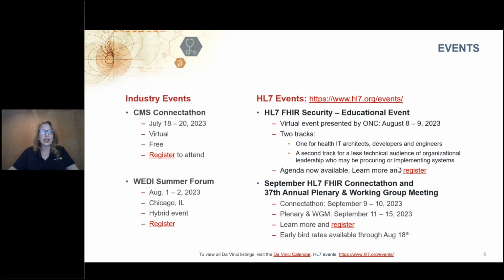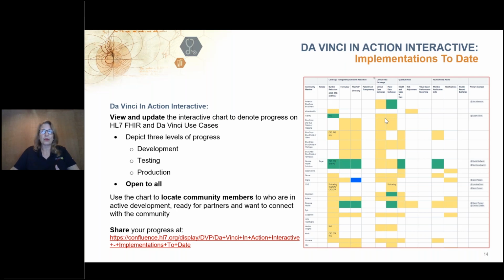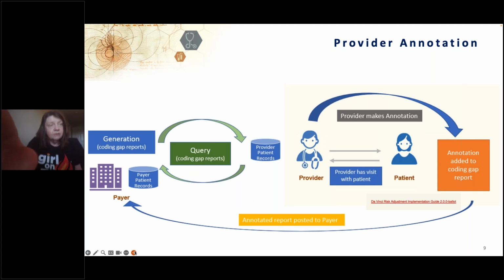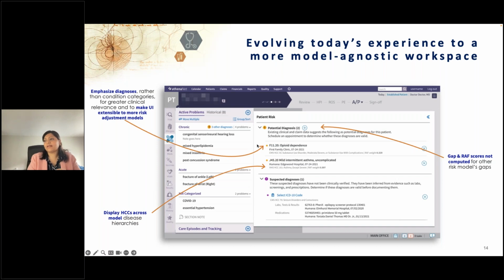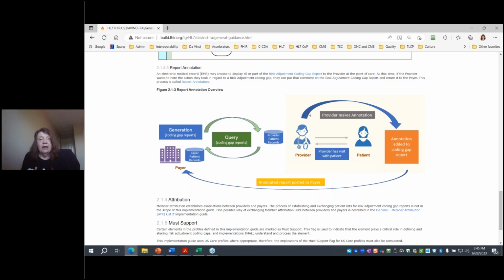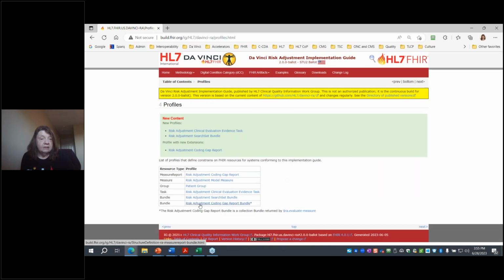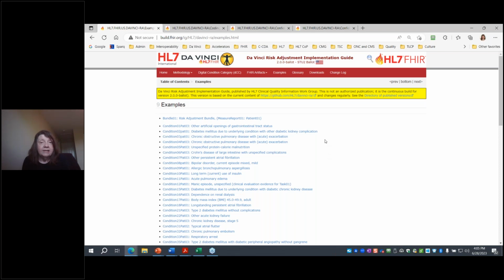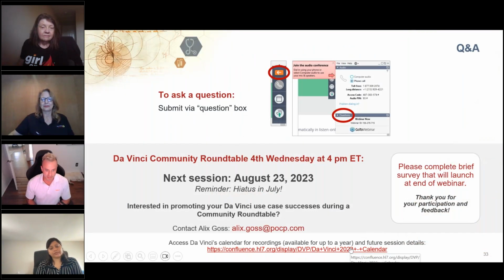Risk Adjustment Reporting at the Point of Care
Join us for the June Community Roundtable to hear the latest HL7 Da Vinci Project updates and learn how the Da Vinci Risk Adjustment Implementation Guide (IG) supports exchange of risk adjustment gap reports at the point of care. In the discussion of one of the newest use cases, you will also discover how standard protocols, which are payer agnostic, enable communication of chronic conditions and simplified workflows. Presenters will also illustrate how providers gain the ability to share real-time feedback and clinical evidence to address gaps. An overview of the IG and a question-and-answer period will conclude the webinar.

Presenters:

Josh Lamb, Integration Architect, Optum

Linda Michaelsen, Director, Healthcare Interoperability Standards, Optum

Nidhi Pengoria, Senior Product Manager, athenahealth

Moderator:

Alix Goss, HL7 Da Vinci Project PMO, and Senior Consultant, Point-of-Care Partners